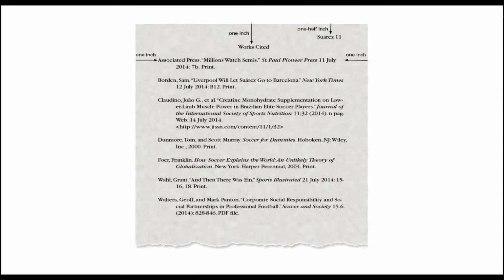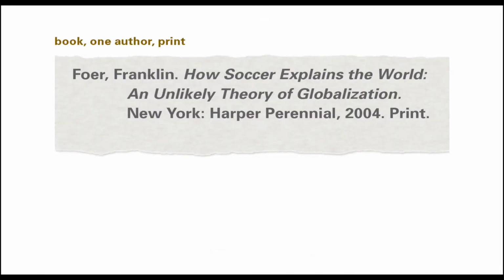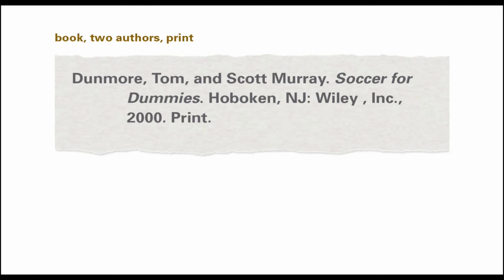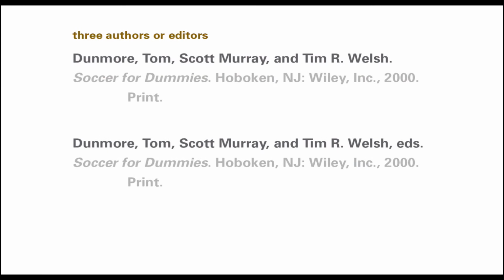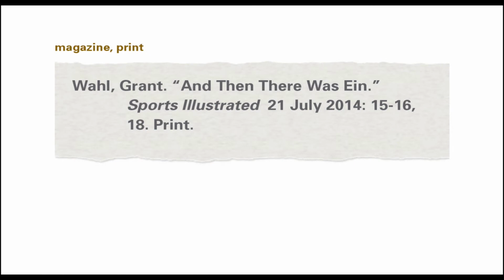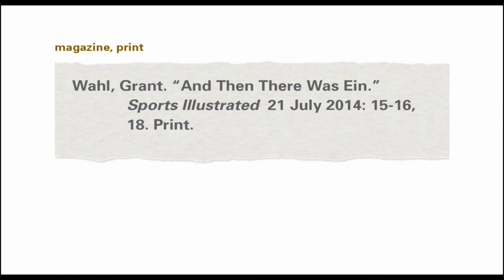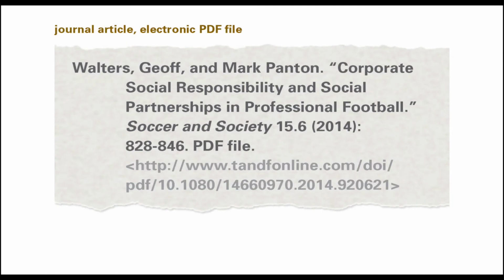MLA Works Cited Part One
MLA Works Cited, Part One. See how a Works Cited page is formatted and citations are entered.